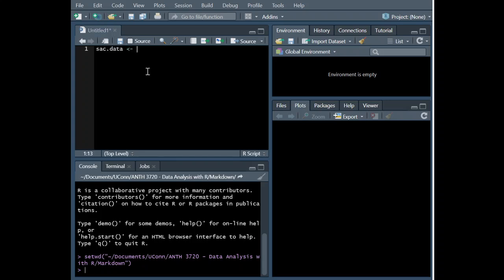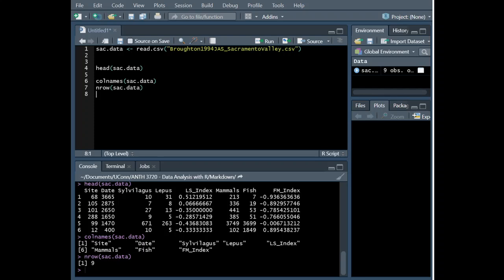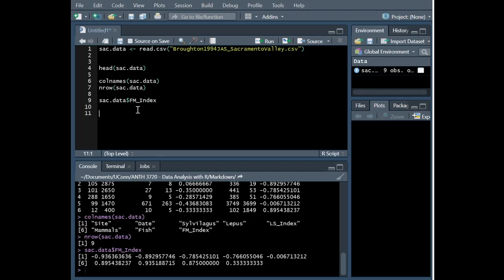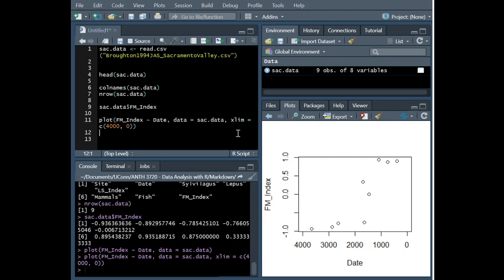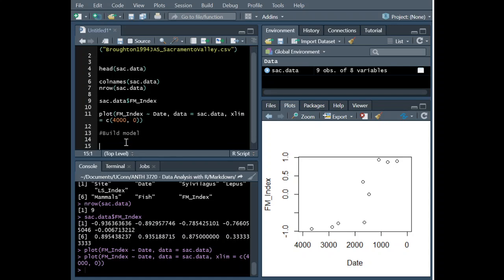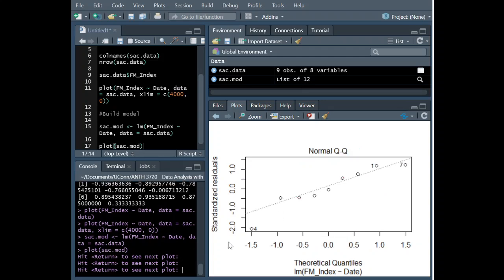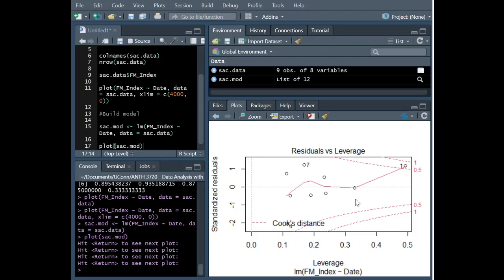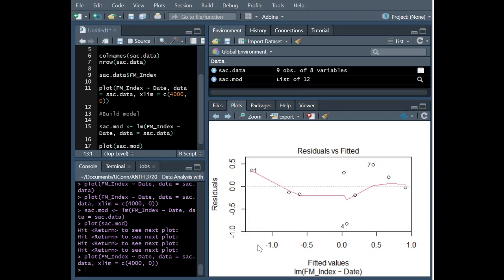Tutorial 5.1 - Linear Models with a Non-Grouped Predictor